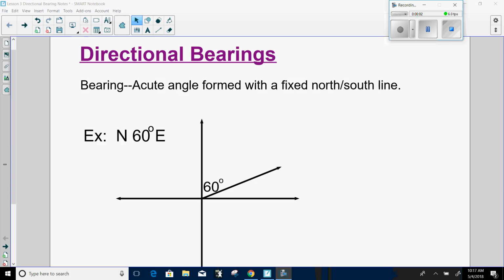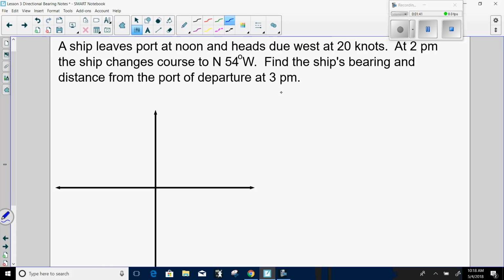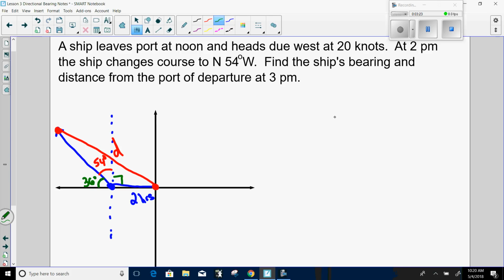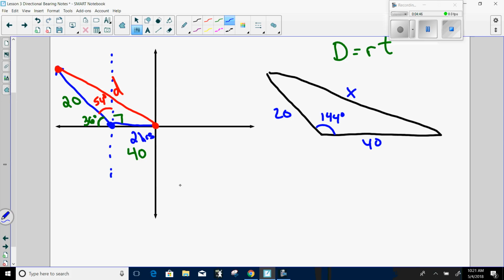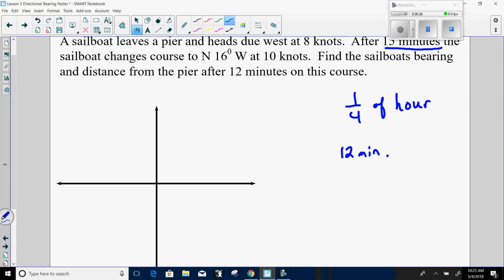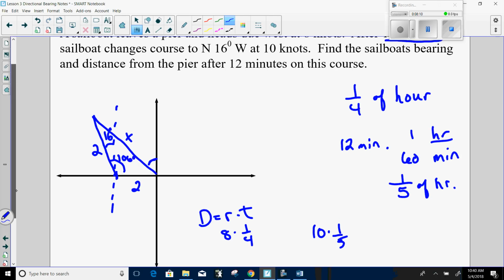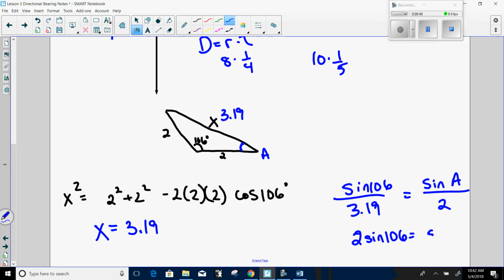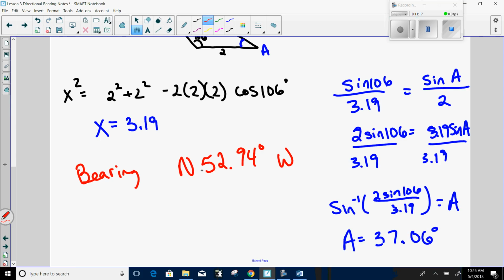Bearing Video 1